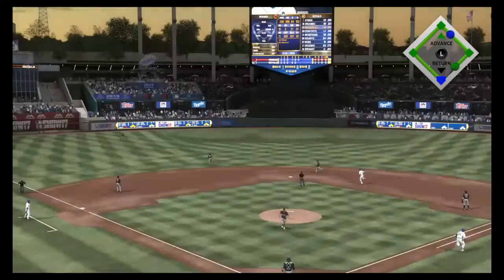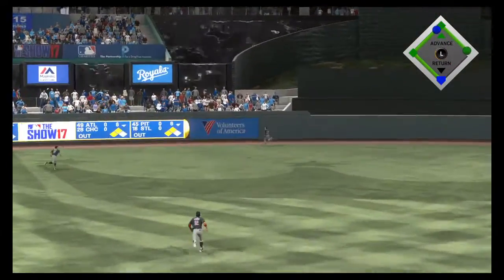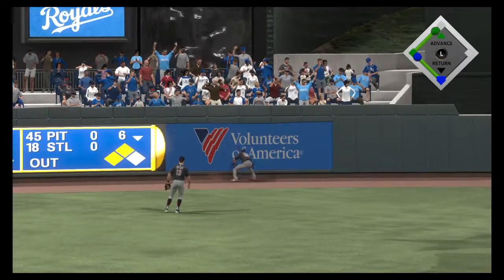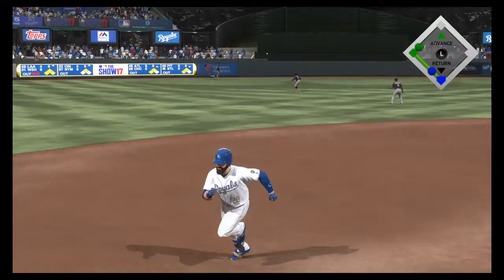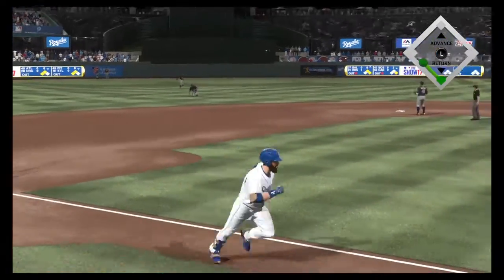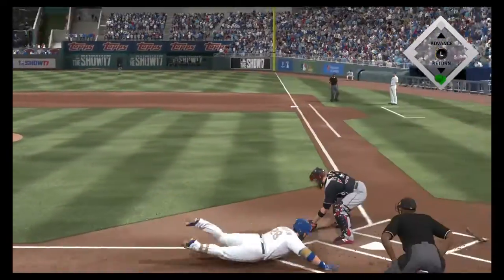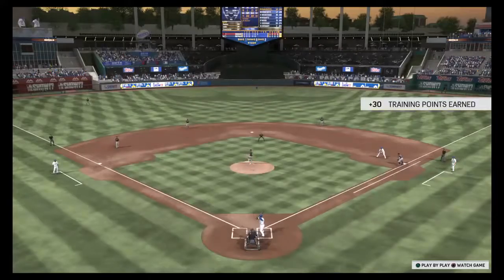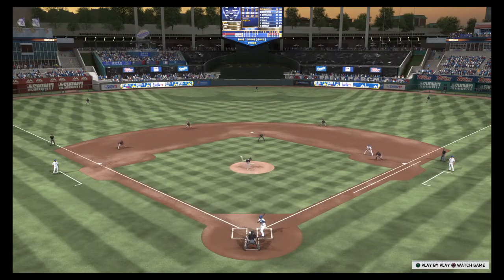MLB 17 Inside the park HR RTTS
Tough to do